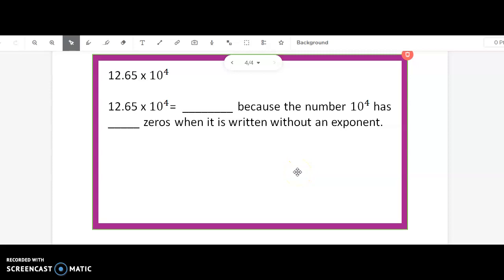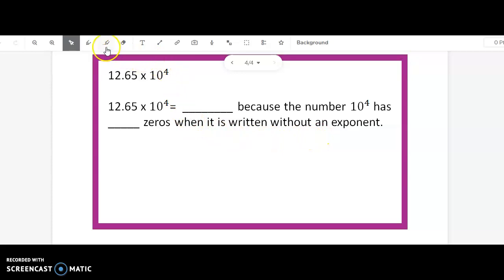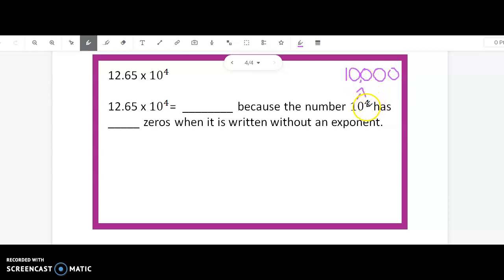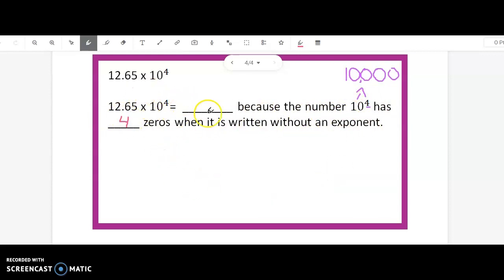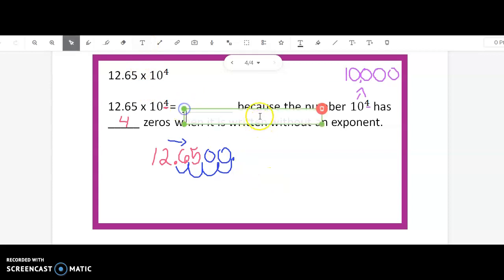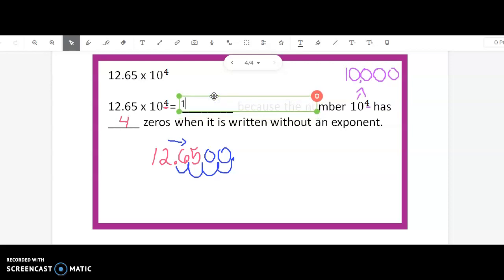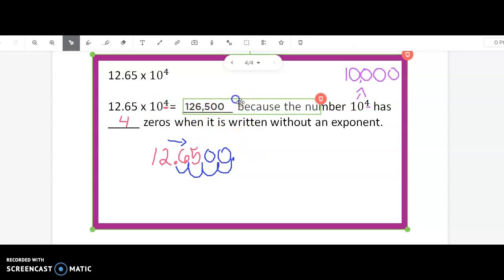Unit 11 Lessons 6-7 Classkick #4